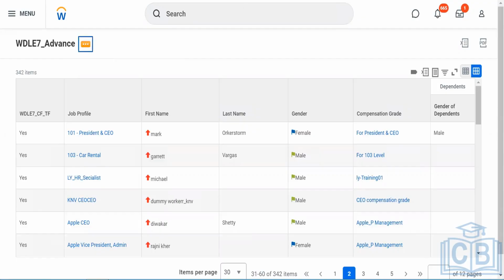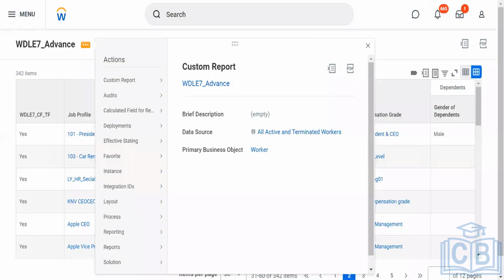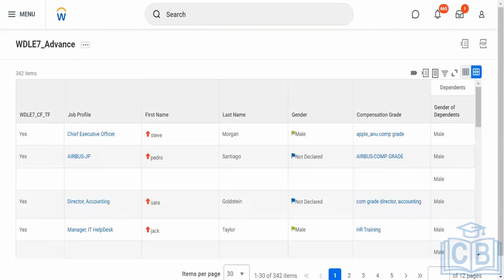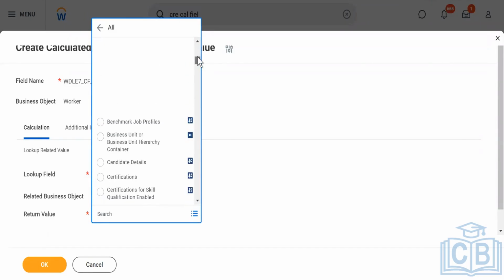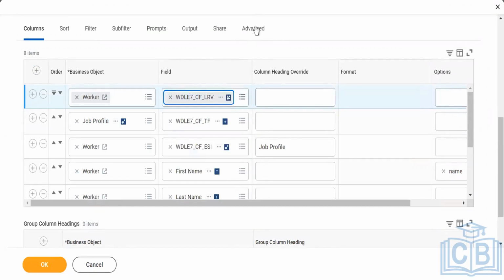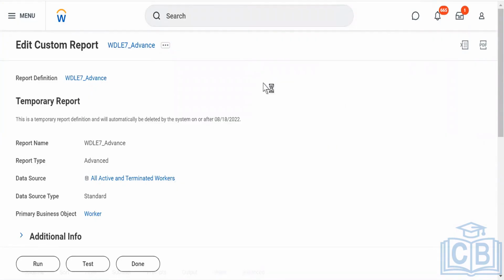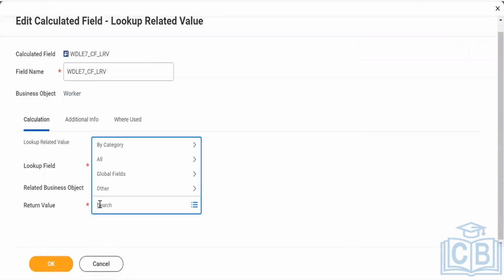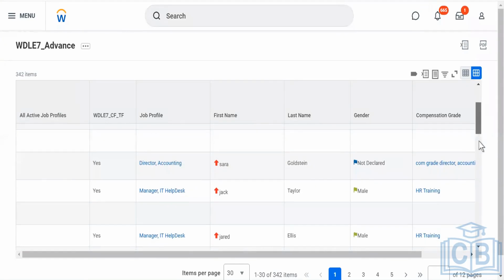Workday HCM Lookup related Value calculated field | Workday HCM Course | CyberBrainer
🎯 Use CyberBrainer to Master Workday HCM Like a Pro!
to learn more.

📌 Title of Video:
Workday HCM Lookup Related Value Calculated Field | Discover Workday HCM | Workday HCM | CyberBrainer

📚 Do you want to master Workday?
Get started with our comprehensive training 👉. Workday HCM Course

✨ What This Video Will Teach You:

👉 🔍 Comprehending Workday Lookup Related Value Calculated Fields
👉 ⚙️ Creating Lookup Related Value fields step-by-step
👉 📊 Workday HCM's real-time business use cases
👉 🔗How to effectively retrieve related object values
👉 💡 Report calculation best practices

💡 Improve Your Workday Capabilities Right Now!

🚀 The way you create calculated fields in Workday will change after seeing this video!
🔥 Learn useful skills that will make you stand out in real-time projects!

Workday HCM
Workday Training
Workday Calculated Fields
Lookup Related Value
Workday Reporting
Workday Tutorial
Workday Course Online
HR Software Workday
Workday Jobs
Workday Functional
Workday Technical
Workday Integration
Workday Basics
Workday Advanced
Workday Certification
Workday Learning
Workday Implementation
Workday Consultant
Workday Reports
Workday Security
Workday Configuration
Workday Career
Workday Practice